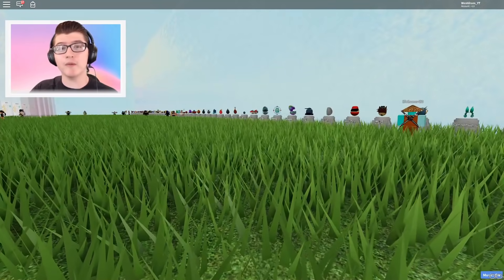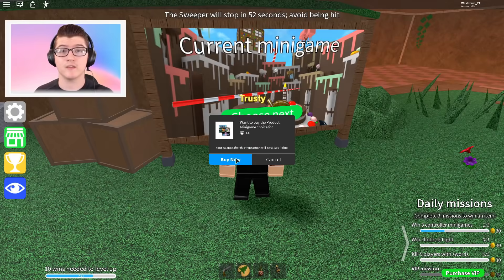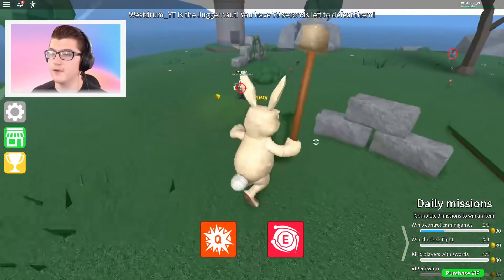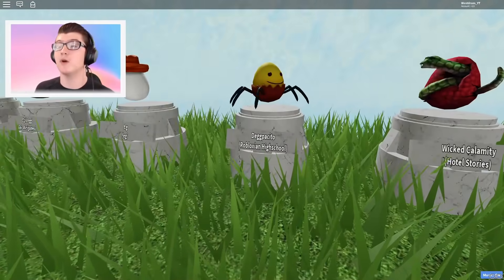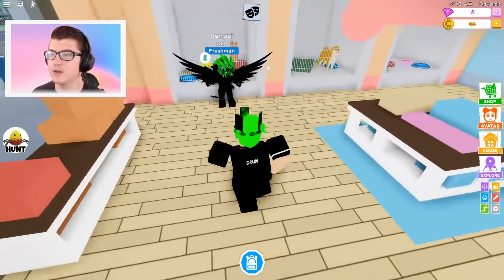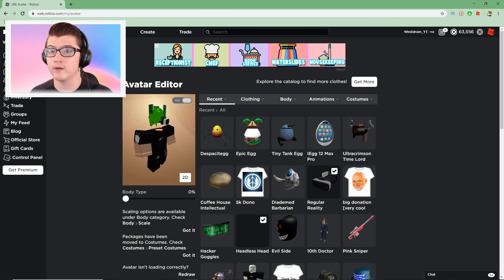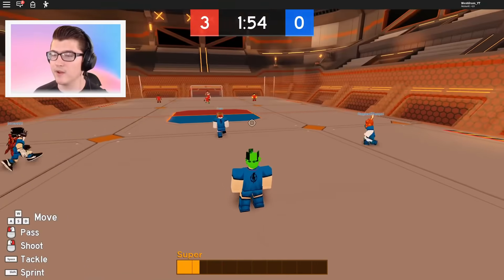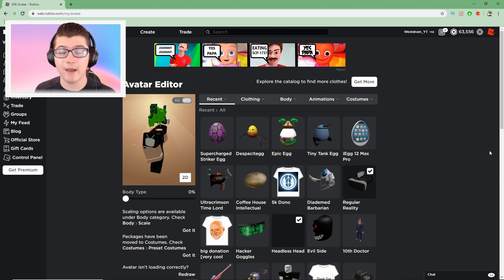HOW TO GET EVERY EGG IN ROBLOX EGG HUNT 2020! (FASTEST METHOD)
Time Travel Egg - Time Travel Adventures
Deteggtive W. Wolf - A Wolf or Other
Murder Egg - MURDER
Phone Egg - Texting Simulator
Tank Egg - Tiny Tanks
Video Star Egg
Developer Egg
Admin Egg
Plane Egg - VentureLands
Chicken Leg Egg - Zombie Rush
Cheggered Flag - Ultimate Driving: Westover Islands
Eggchanted - Royale High
Shark Egg - Sharkbite
Eggbot - Plane Crazy
Invasion Egg - Mad City
Eggsplosive - Roblox Deathrun
High Skies - Robot Inc.
Royal Egg of Bearers - BEAR
Heroic Owlsomeness - Hero Havoc
Ship Egg - Whatever Floats Your Boat
Dragon Eggventure - Dragon Adventures
My Droplegg - My Droplets
Ghastly Egg - Ghost Simulator
Lost Egg of the Minery - Minery
Marine Egghibit - Flop
Hidden Treasures - Build A Boat for Treasure
Wicked Calamity - Hotel Stories
Deggpacito - Robloxian Highschool
Eg - Eg
Epic Egg - Epic Minigames
Swarming Egg -  Bee Swarm Simulator
Gourment Egg - Restaurant Tycoon 2
Snow Monster Egg - Ski Resort
Cthulu Egg - Scuba Diving at Quill Lake
Saber Boss Egg - Saber Simulator
Eggmunition - Bad Business
Adopt Me, Chick! - Adopt Me!
Hourglass Egg - Speed Race
Black Cat Egg - Super Doomspires
Ship Sinking in a Creme Egg Egg - Britanic
Shards Egg - Shard Seeker
Samurai Egg - Dungeon Quest
Shady Subjeggct - MURDER
Tenteggcle Alien - Theme Park: Gravity Oasis
Another Cowboy Egg - Wild West
Egg of Hearts - Astral Hearts
Supercharged Striker Egg - Super Striker League
Egg Tower - Tower Defence Simulator
Potion "Egg" - Treasure Quest
Eggerthian - Monsters of Etheria
Brainfreeze - Icebreaker
Reggurrection - Zombie Strike
Chocolate Bunny - Egg Simulator